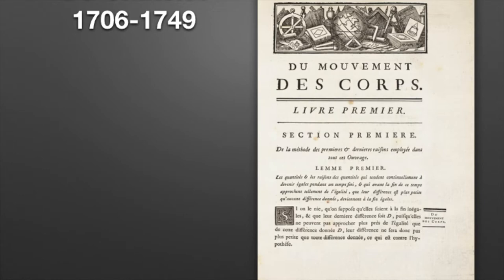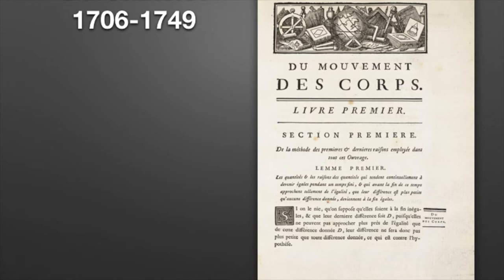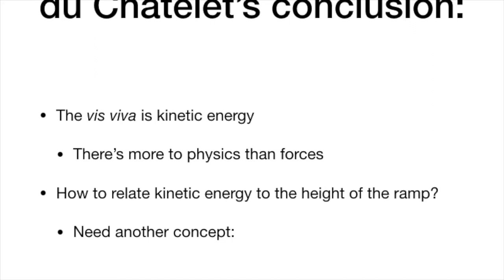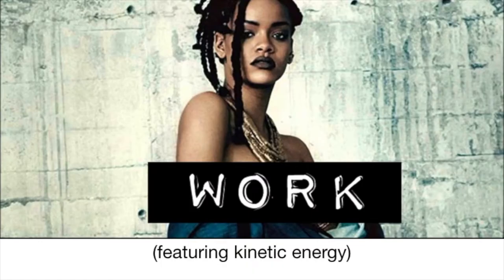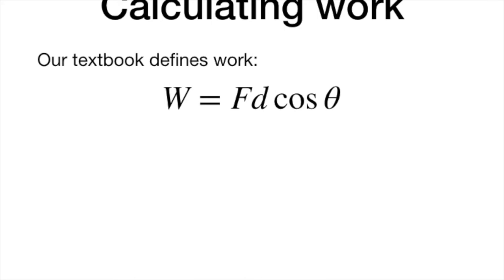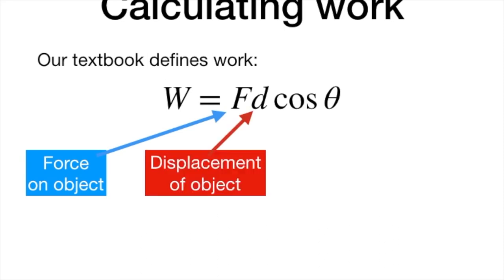Work and Kinetic Energy class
Class recording and demo from 3/11/20